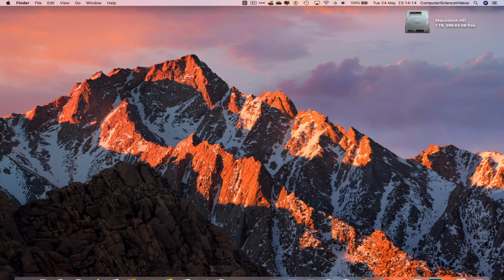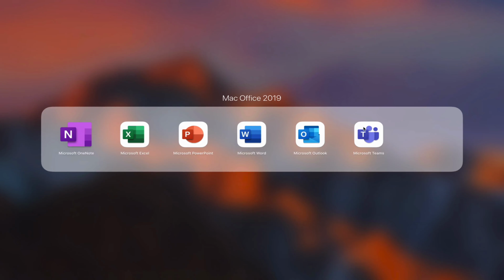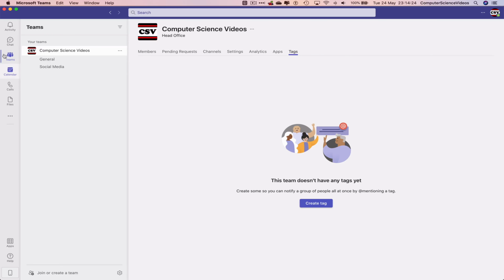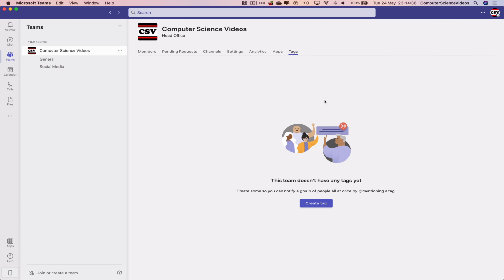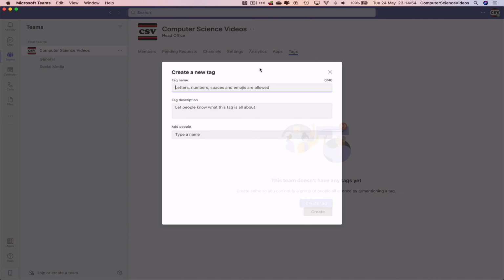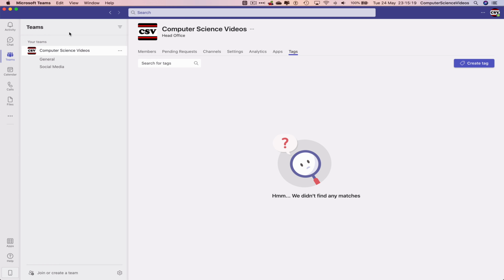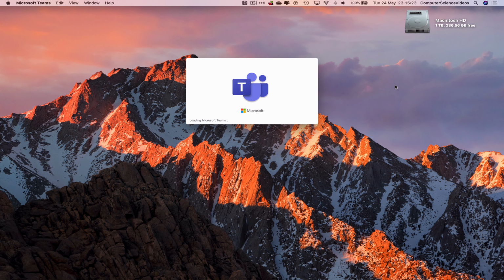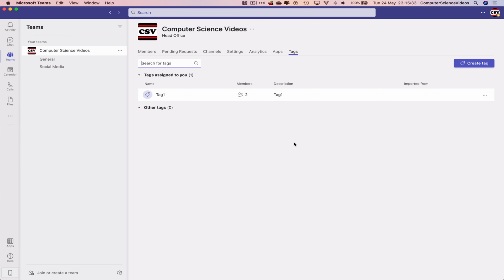How to CREATE Tags on Microsoft Teams for Office 365 Using a Mac - Basic Tutorial | New